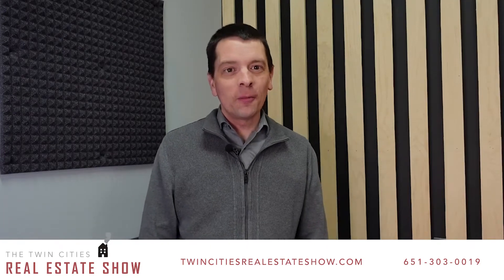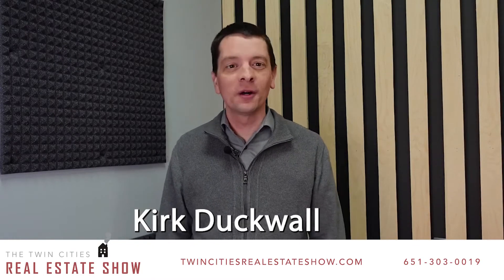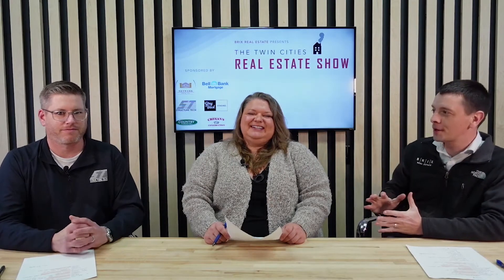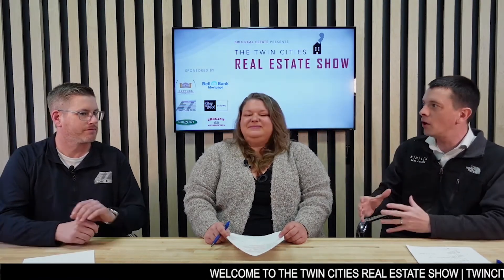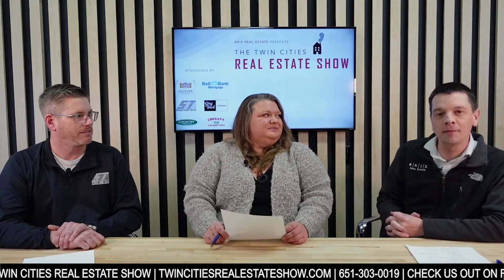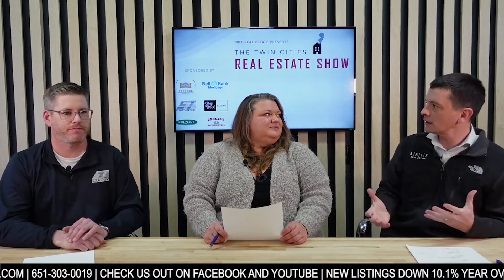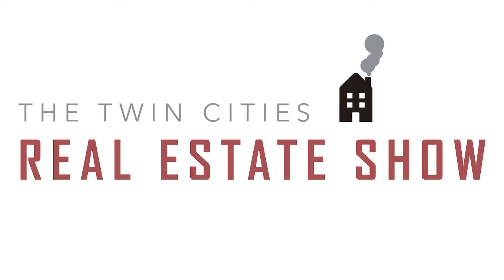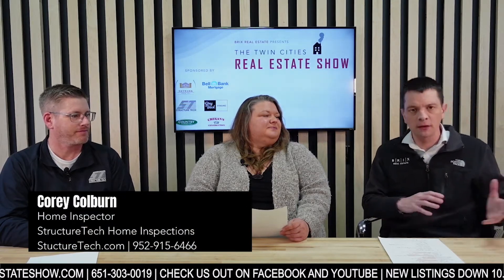Twin Cities Real Estate Show: Things You May See In An Older Home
Some may shy away from older homes because they are afraid of what they will find during the inspection... or what they may not find.

Our hosts this week are joined by Corey Colubrn with StructureTech Home Inspections. The three of them chat about what to expect with those older homes in regards to inspection. What those common items are.

Host: Kirk Duckwall, House Geeks at BRIX Real Estate
Co Host: Jilly Jenkins, At Home with Jilly by BRIX Real Estate
Guest Host: Corey Colburn, StructureTech Home Inspections

Want to know how to save thousands of dollars on your next home purchase? Download our free book, The Smart Home Buyer,

Our Tech Gear:
Edits using Adobe Premiere Pro